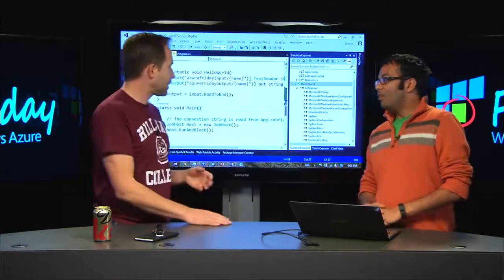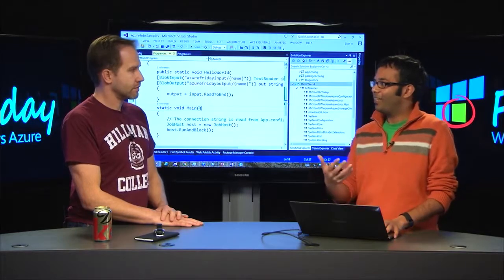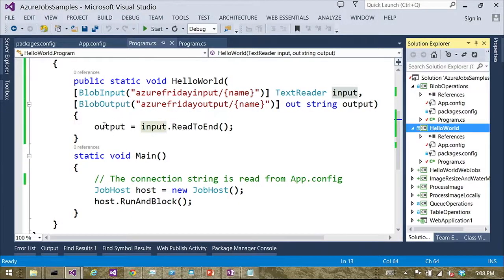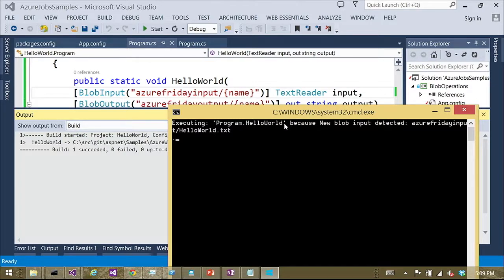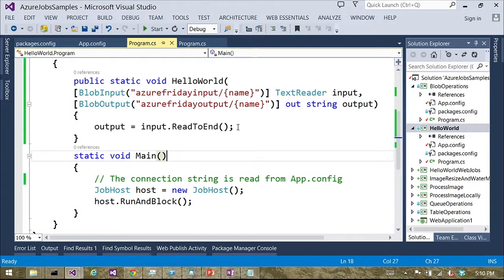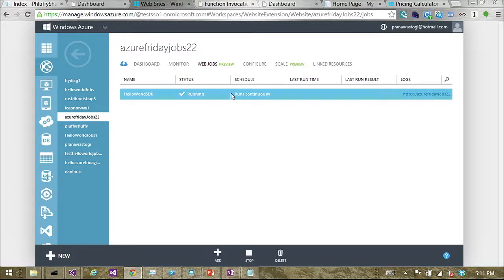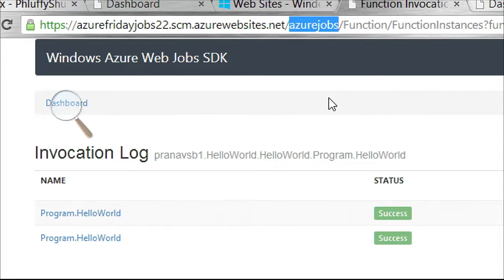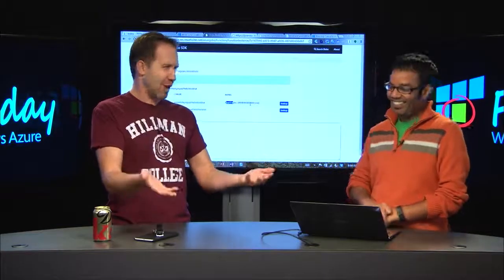Azure WebJobs 104 - Hosting and testing WebJobs in .NET with the WebJobs SDK with Pranav Rastogi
Pranav shows Scott how to process Queues and Blobs with the Azure WebJob SDK. For more information about the WebJobs SDK,